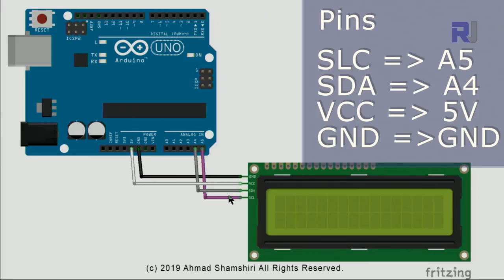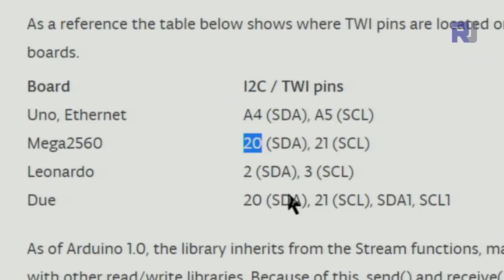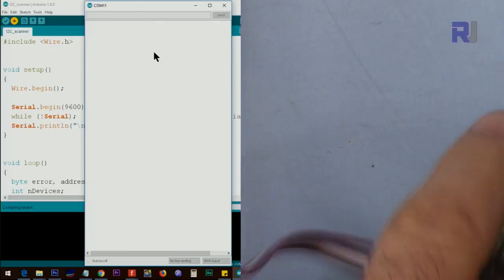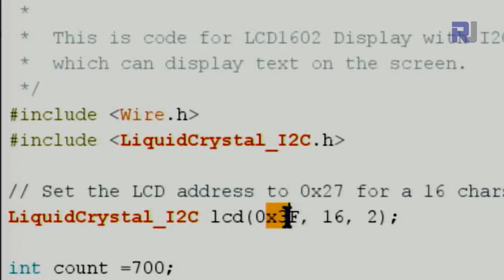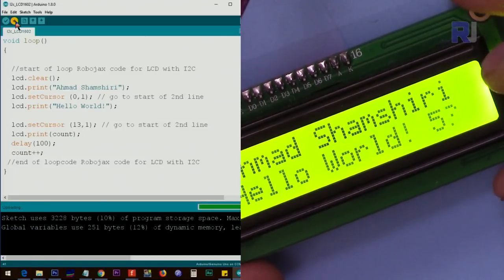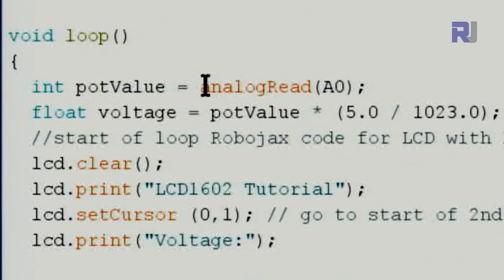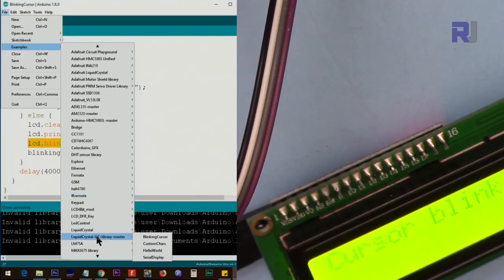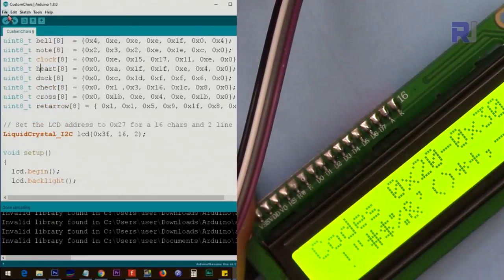Lesson 19: Using LCD Screen with Arduino LCD1602 LCD2004 | Arduino Step By Step Course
In this lesson we learn how to use LCD1602 and LCD2004 LCD screen with I2C module which uses only 4 wires. We learn how to measure voltage from Potentiometer.

Dieses Video auf Deutsch
So verwenden Sie LCD 1602 I2C oder LCD2004 mit Arduino - Schritt für Schritt

Banggood or UNO board

00:00 Introduction
01:34 Wiring explained
04:00 Finding I2C address
05:07 Code explained
12:09 Potentiometer Voltage
15:27 Using LCD2004